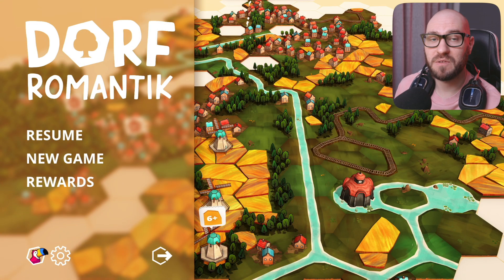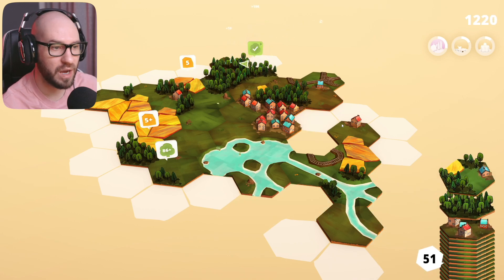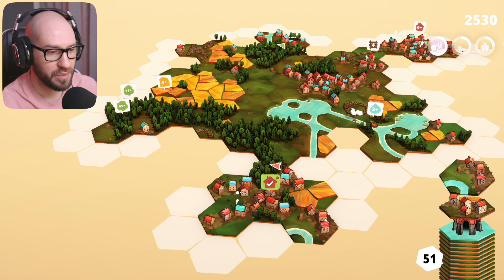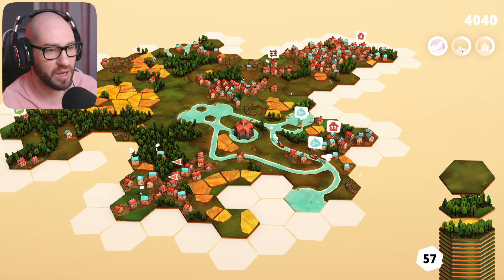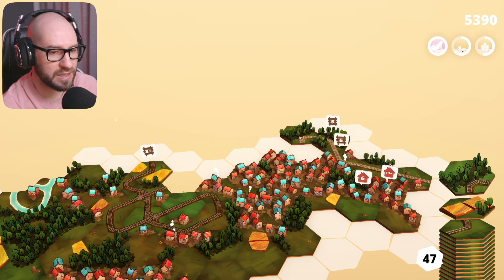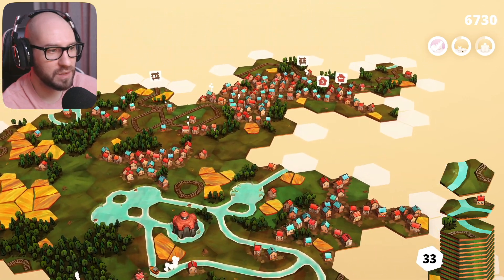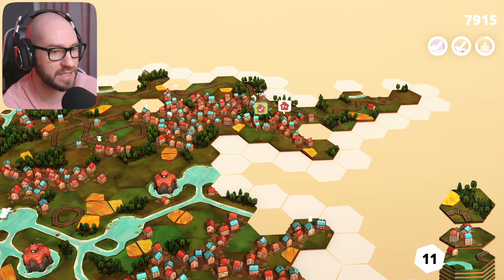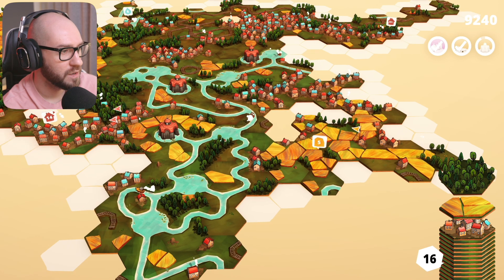Dorfromantik | A Brand New Relaxing Town Builder - Ep 1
What better way to unwind and enjoy the most relaxing town builder game ever! Dorfromantik 1